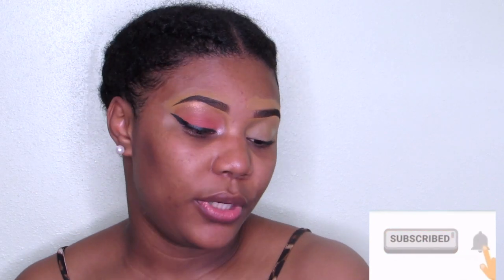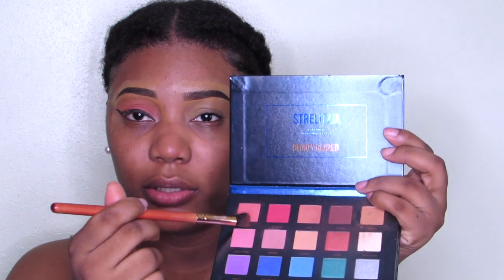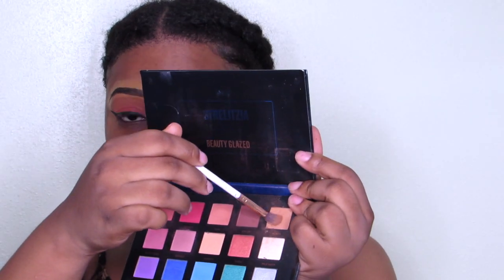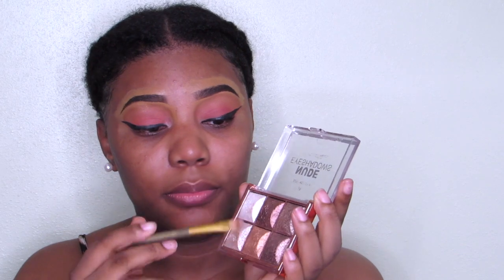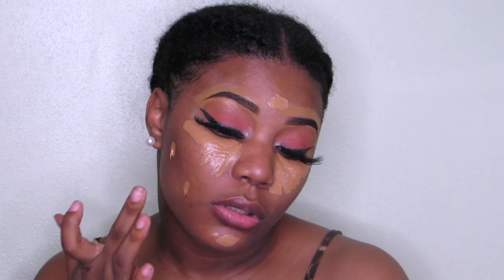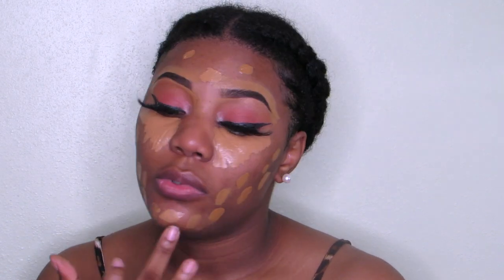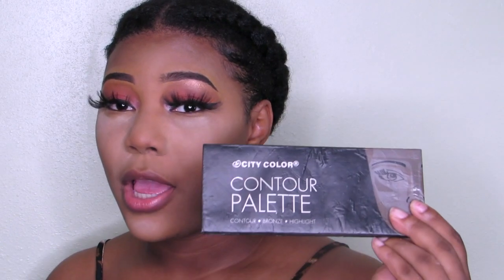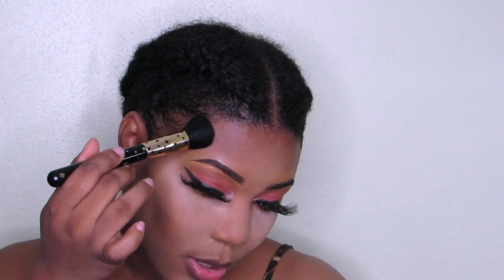QUICK & EASY 5 MINUTES MAKEUP TUTORIAL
Share| Comment | Rate | Subscribe❤️ Hey beauties I'm back with another video, I hope you all enjoy this tutorial. if it's your first time on my channel please subscribe and hit that notification bell for WEEKLY videos.